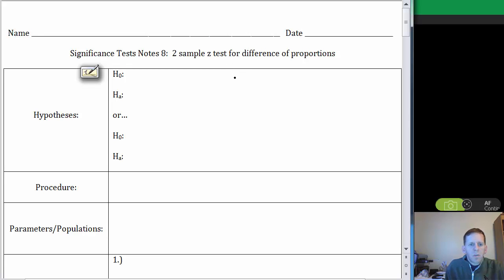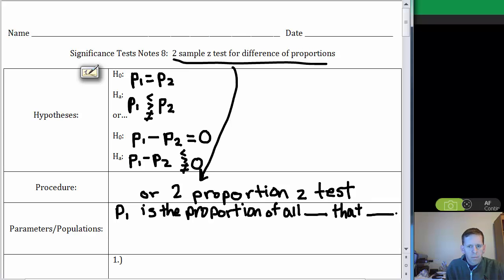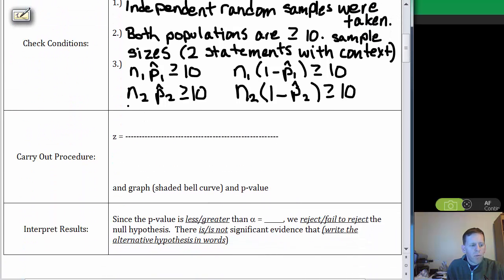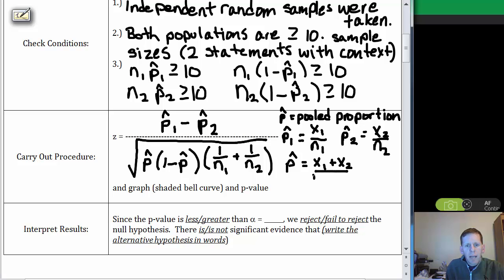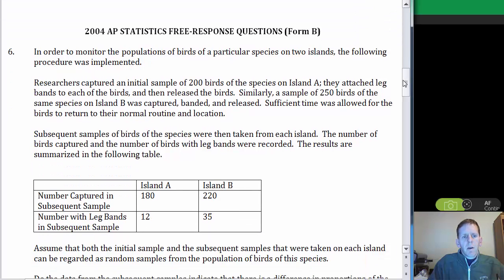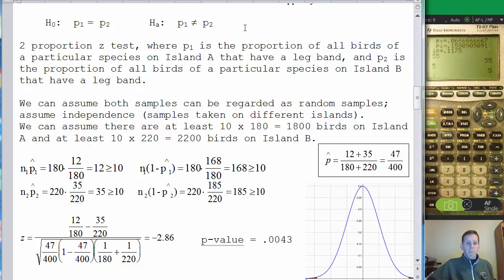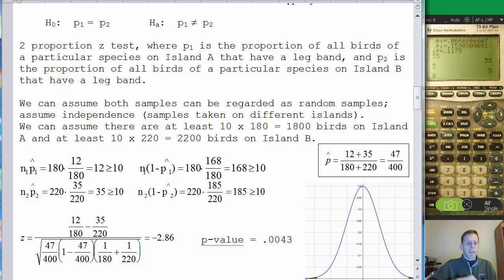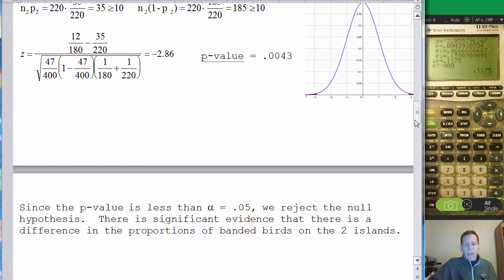Significance Tests Notes 8: 2 proportion z test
The template for setting up a 2 proportion z test is introduced.  An example of a 2 proportion z test from a past AP exam is also introduced.